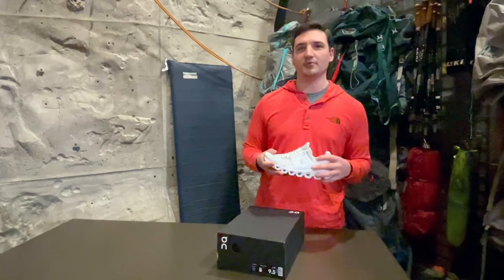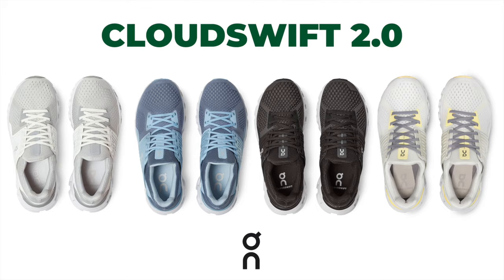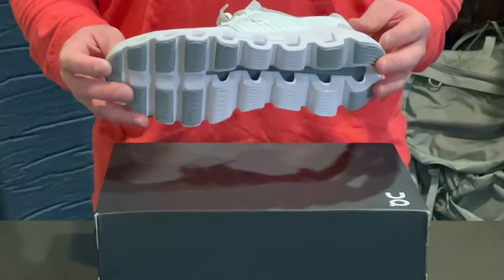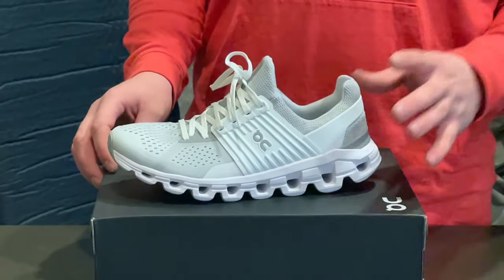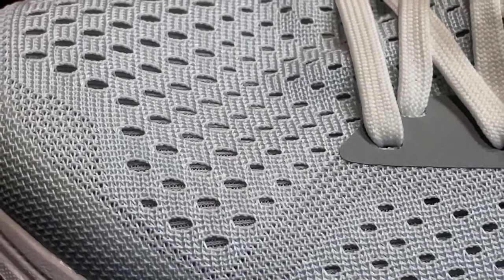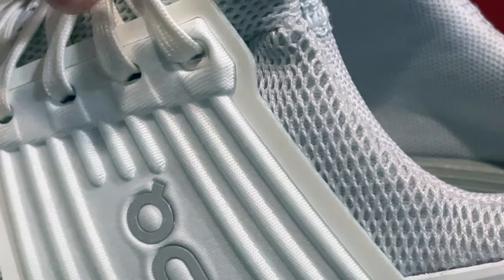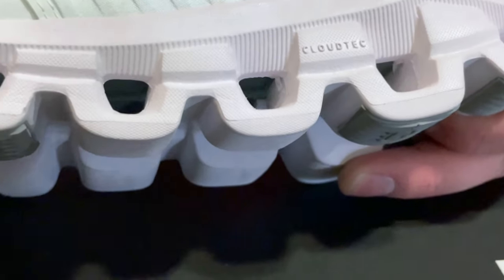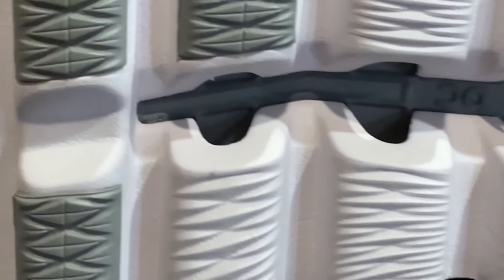New ON Running Cloudswift 2.0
Fresh and redesigned, the all-new On-Running Women's Cloudswift 2.0 is a sleeker, faster shoe that's built to handle it all. With powerful upgrades like a rebuilt side panel for more support and larger Cloud elements in Helion superfoam for a smoother ride, you can take on any run.